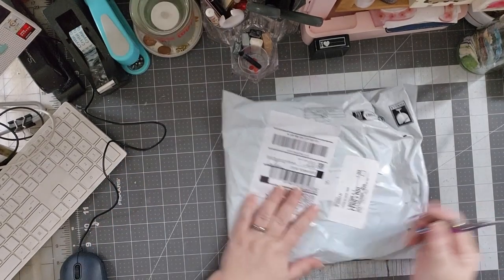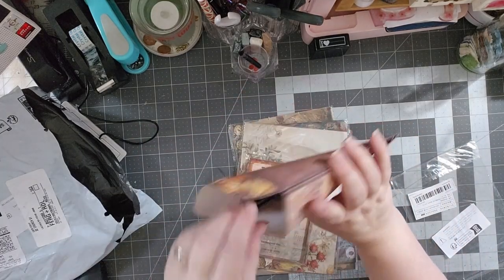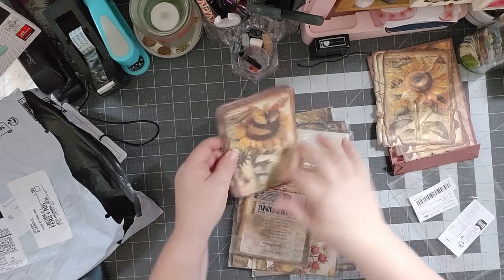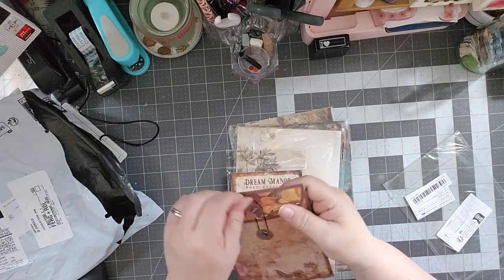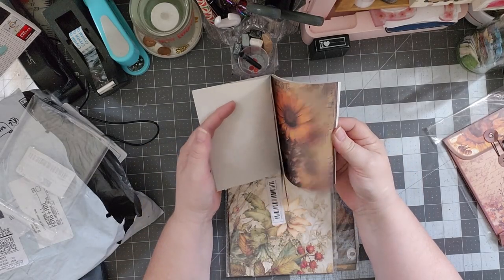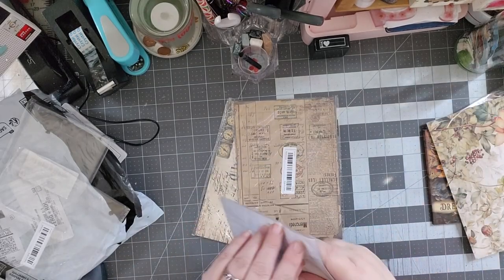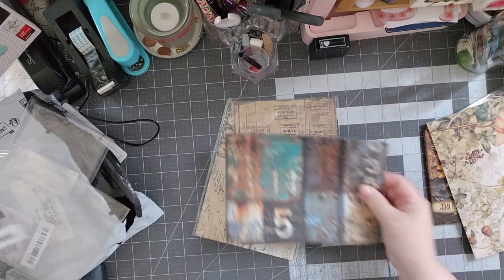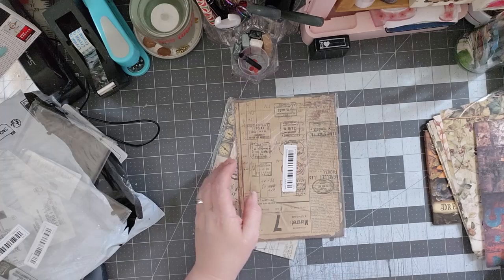Temu Paper Haul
These items were purchased by me, this is not a sponsored purchase.

You can find the items show in this haul here